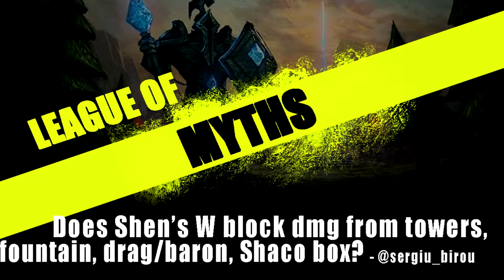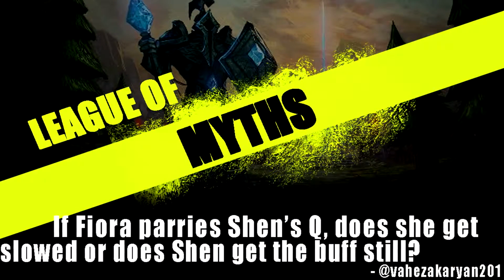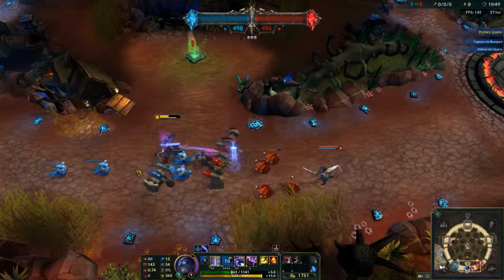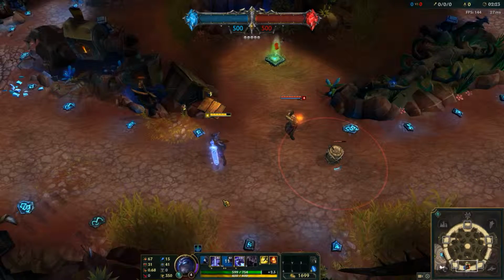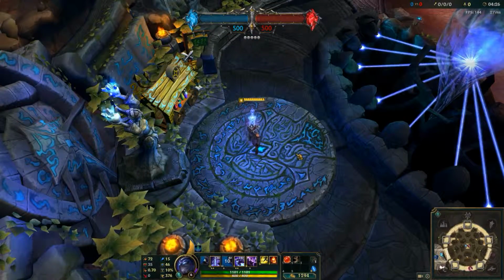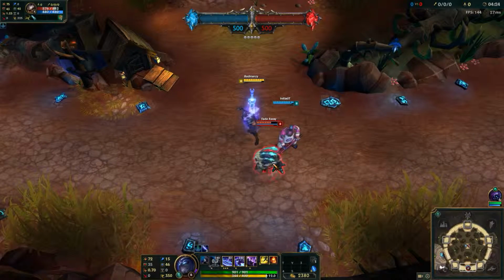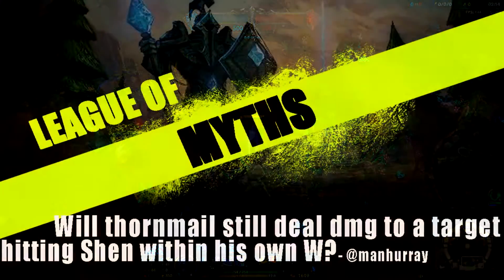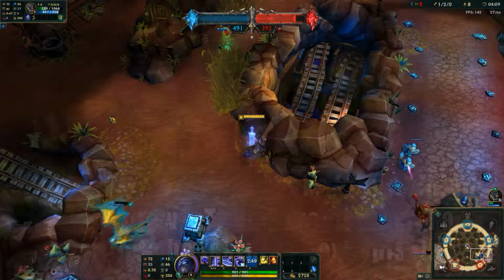League of Myths NEW SHEN League of Legends Episode 59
League of Myths & Interaction tests for New/Reworked Shen. 'Like' if you enjoyed & want MORE 💙